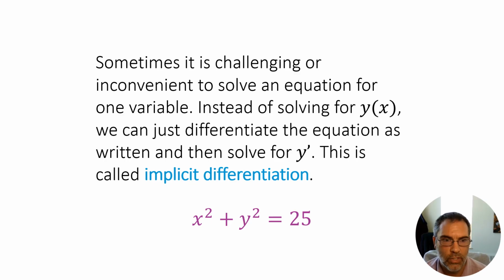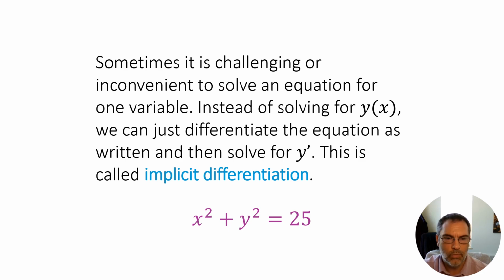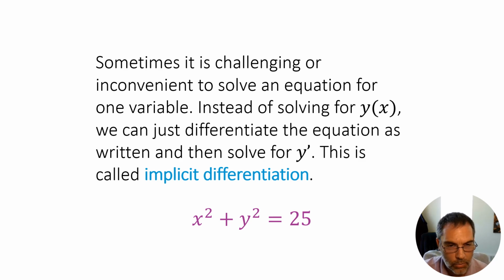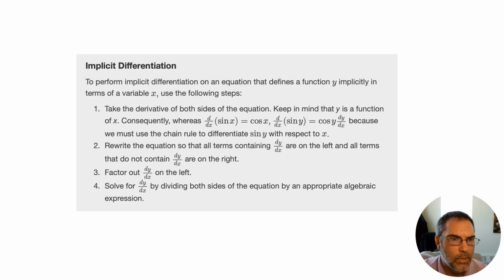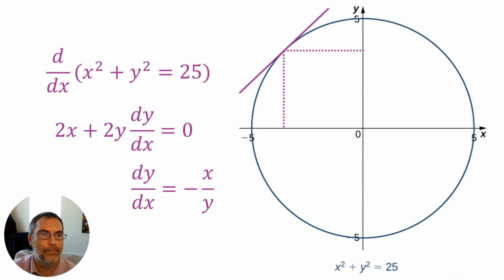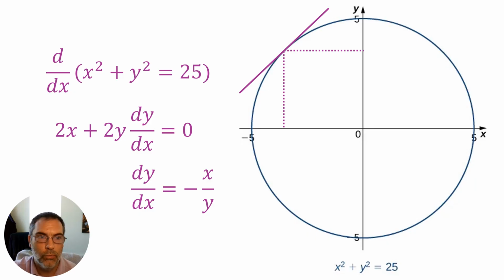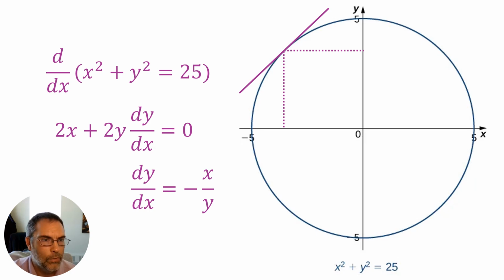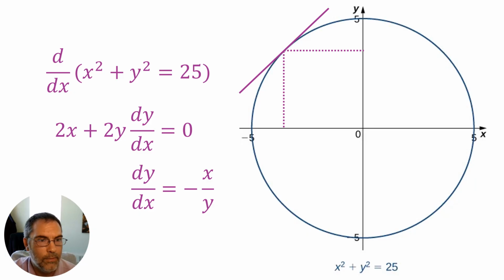Implicit Differentiation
How to differentiate an equation that is not solved for a particular variable.